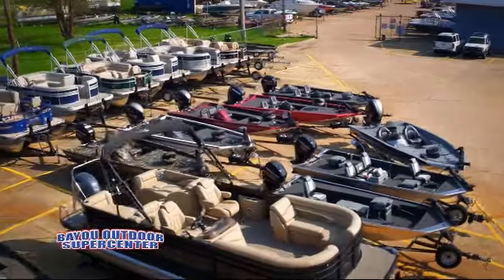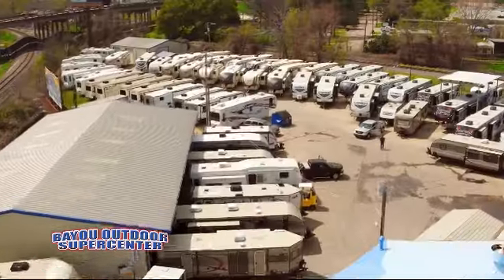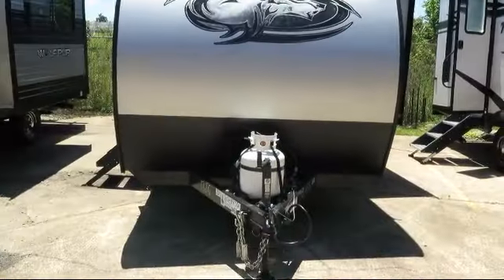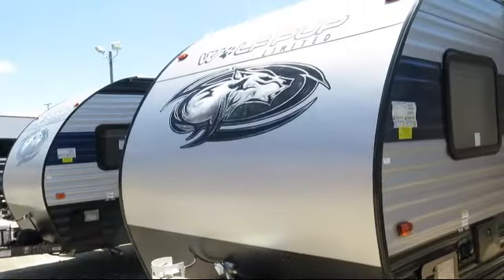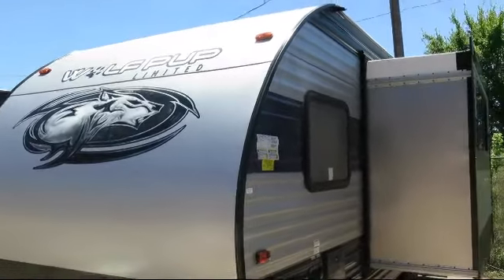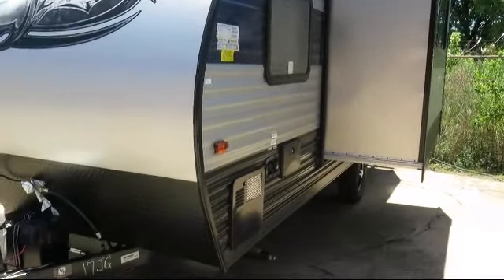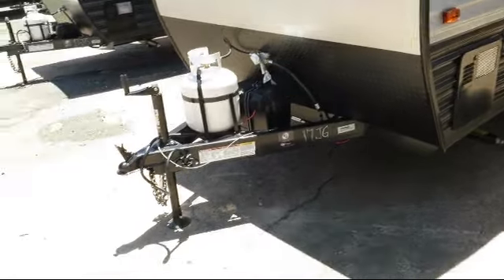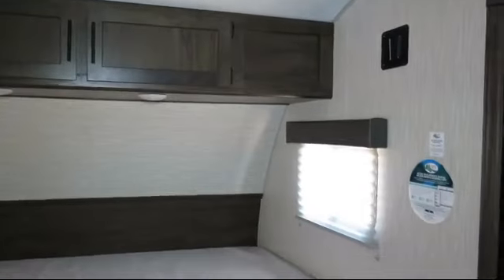2021 Forest River CHEROKEE WOLF PUP 17JG Travel Trailer For Sale In Bossier City, Louisiana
2021 Forest River CHEROKEE WOLF PUP 17JG Stock Number: 22731 Vin:22731

Bayou Outdoor
1800 Barksdale Blvd.